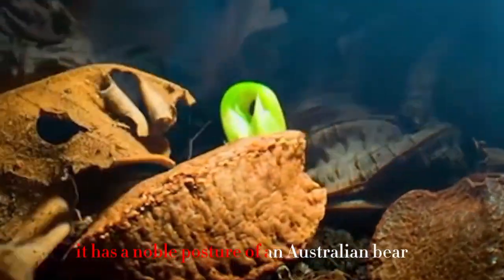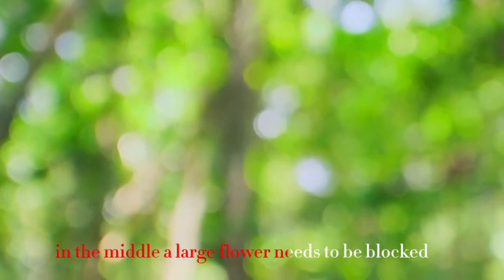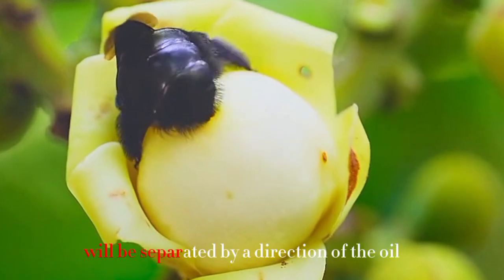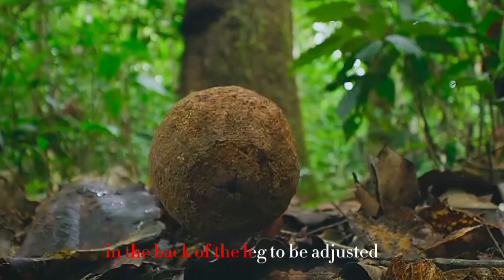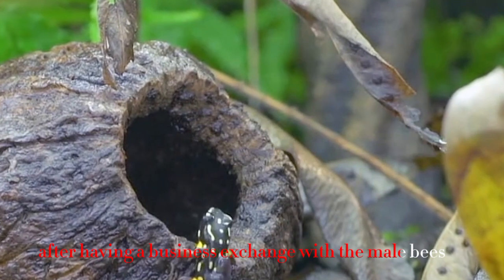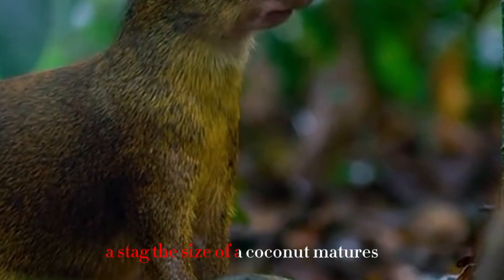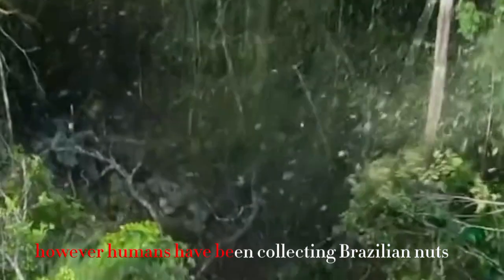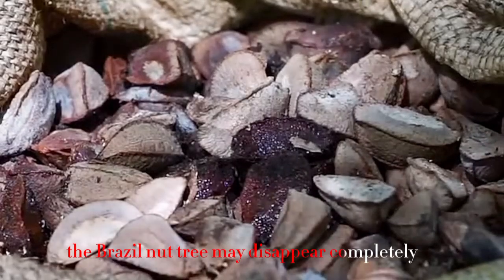Agouti are timid, but they can crack the hard..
Agouti are timid, but they can crack the hardest Brazil nuts!